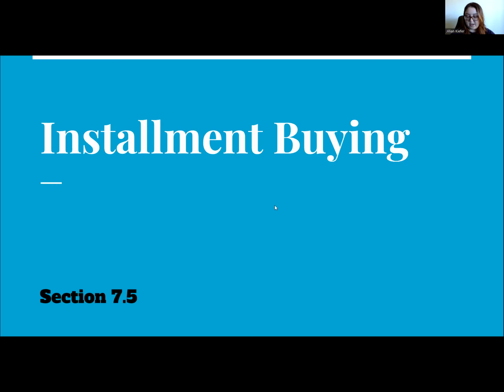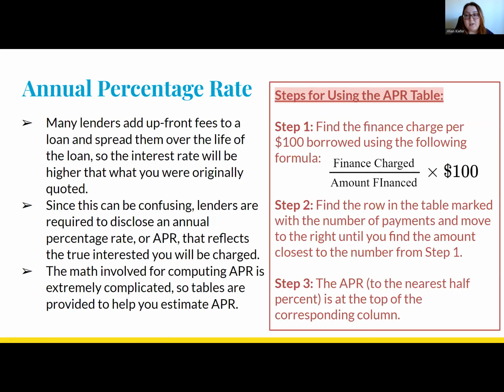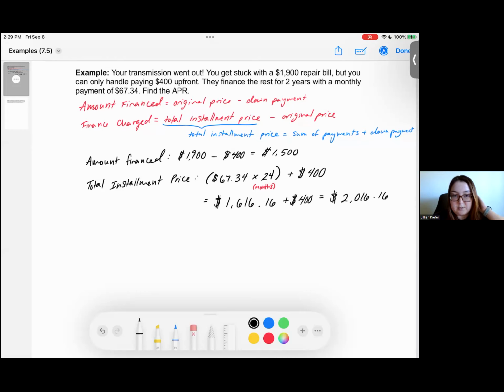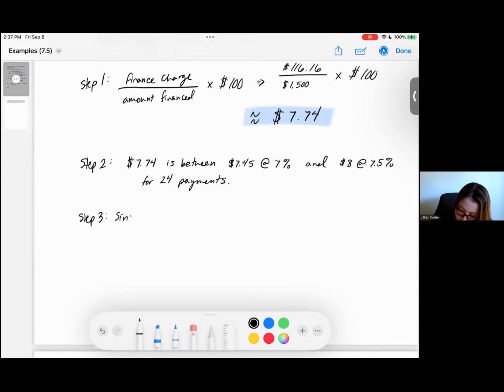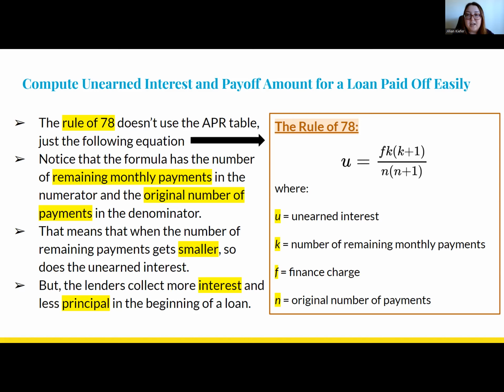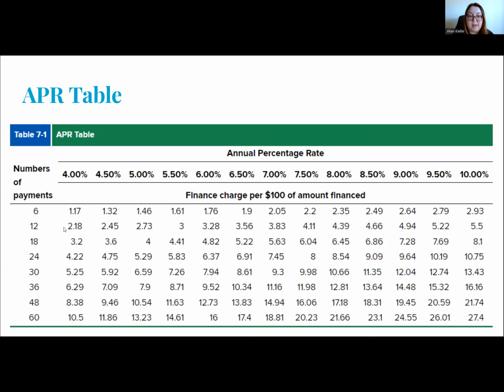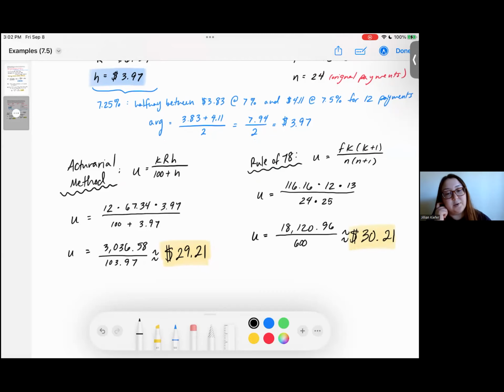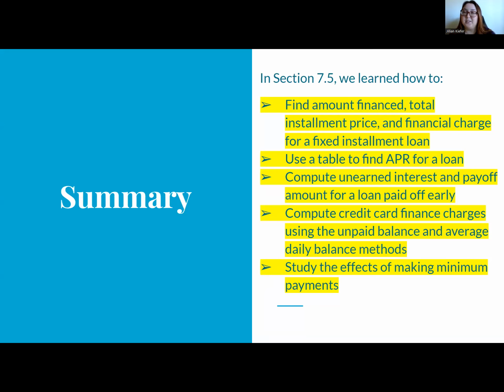M120 - Section 7.5